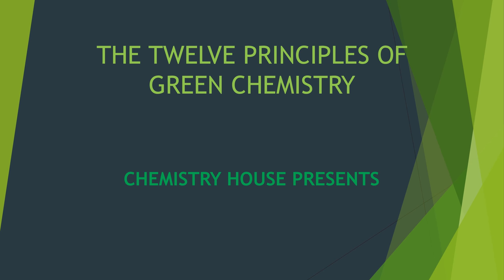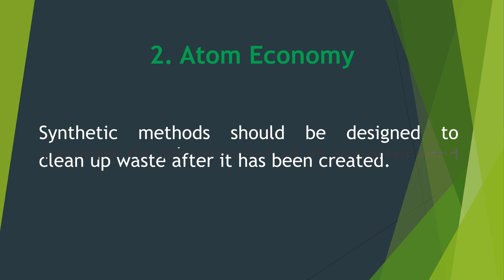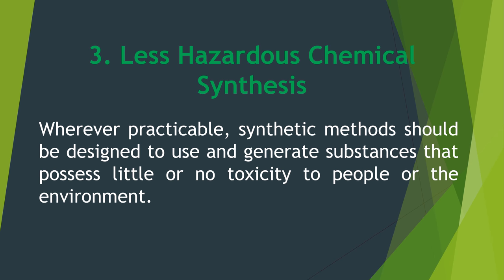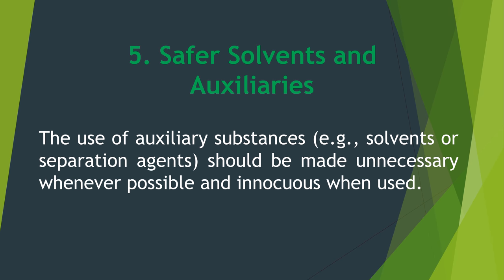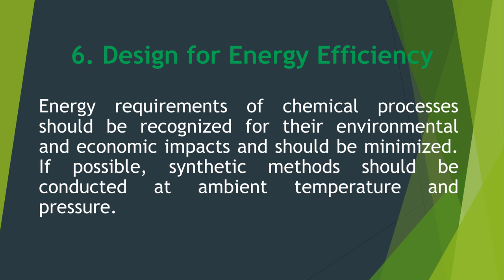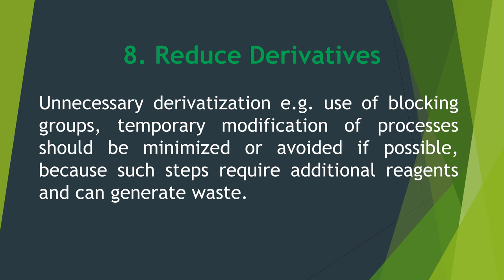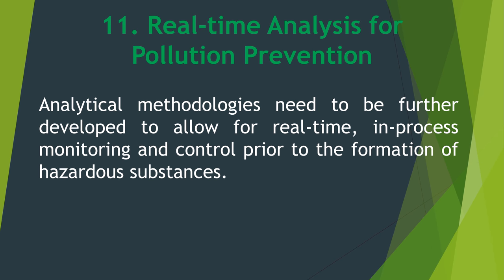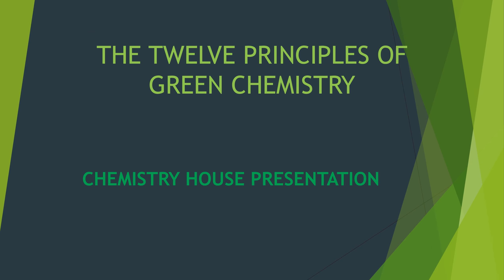Principles of Green Chemistry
Green Chemistry is study of design of chemical processes, products and technologies that reduces or eliminates the use and generation of hazardous substances